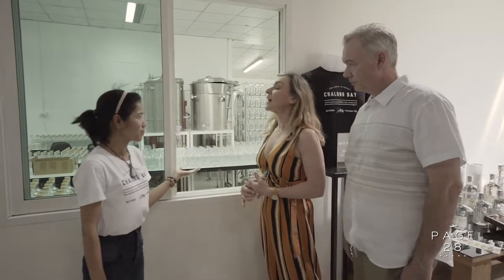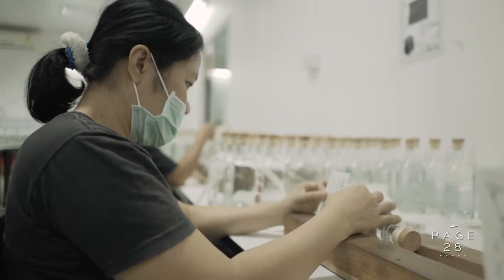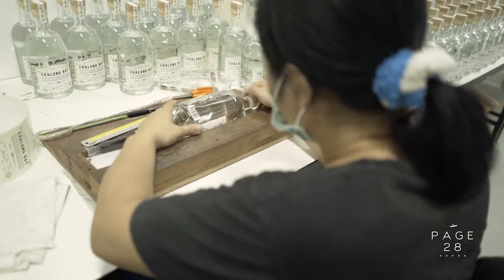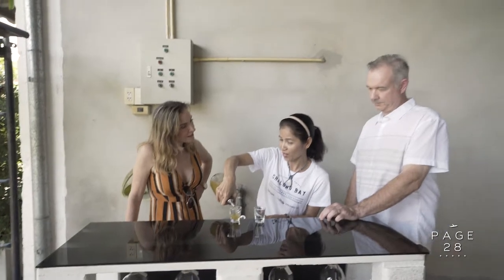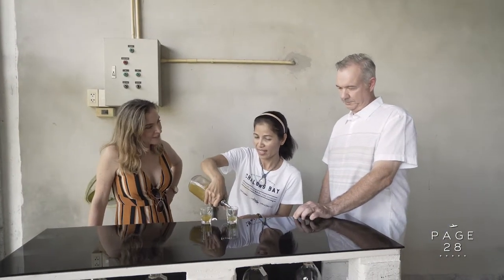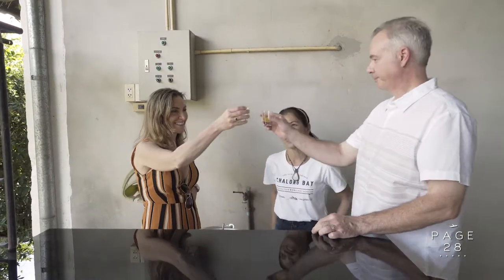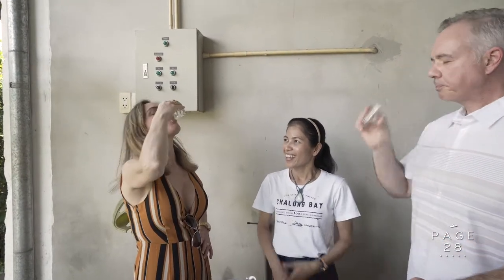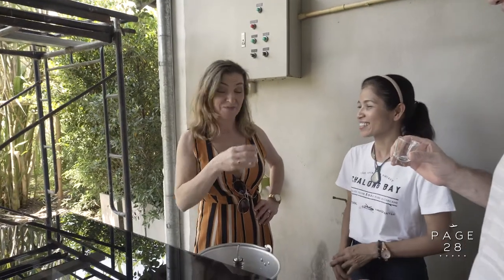Tour Phuket Thailand’s Chalong Bay Craft Rum Distillery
Thailand is famous for its cuisine, but did you know that the island is the world’s fourth largest producer of sugarcane?  At the Chalong Bay distillery in Phuket, they grow their own sugar cane, and use it to create some of the world’s best craft rum, Chalong Bay.

Hosts Sil and Marc head out to this quiet countryside distillery to learn about the rum making process, and to take a cocktail class at the distillery’s open-air bar.  Check out the perfect Thai day trip, complete with some of the best mojitos to be found on the island.